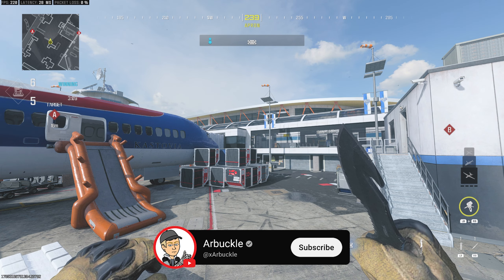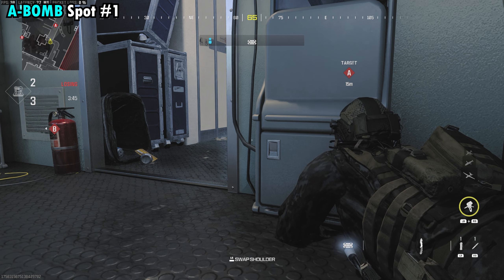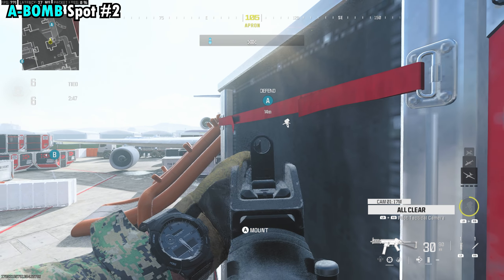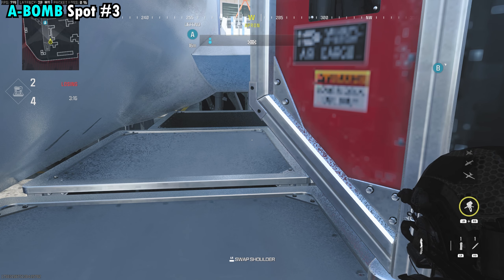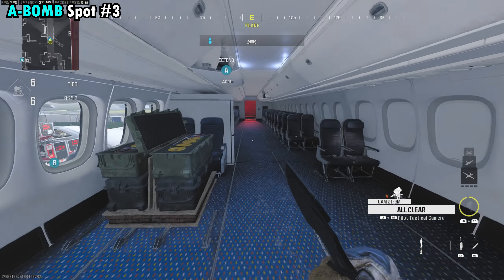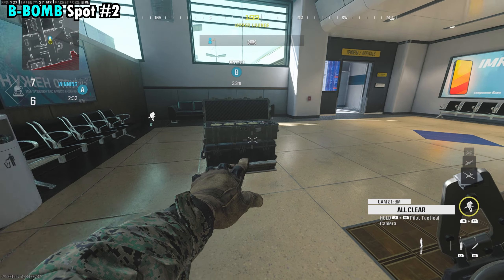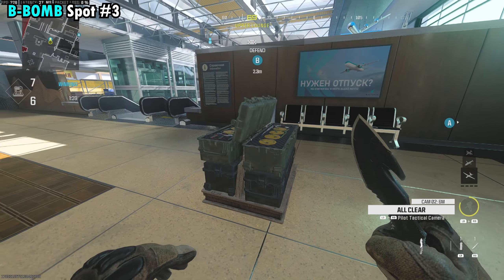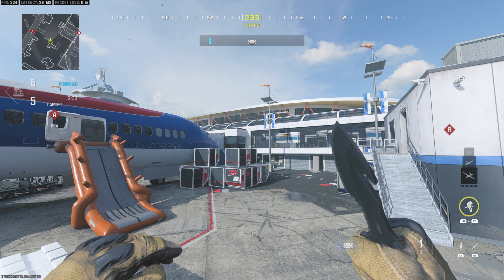Best Terminal Ninja Defuse Spots in Modern Warfare 3!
00:00 A Locations 1
01:24 A Locations 2
02:16 A Locations 3
03:23 B Locations 1
04:40 B Locations 2
05:19 B Locations 3

In this video, I show you the Best Terminal Ninja Defuse Spots in Modern Warfare 3!